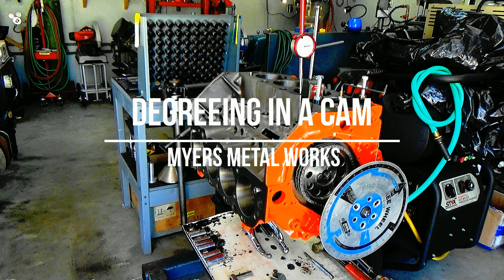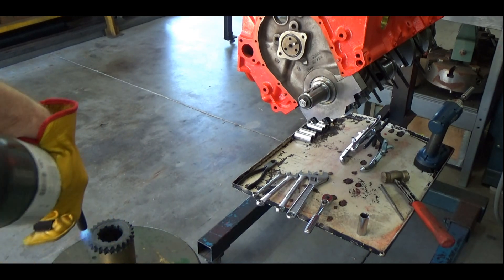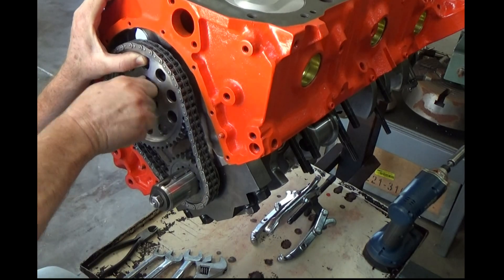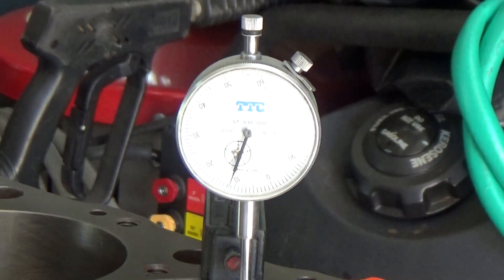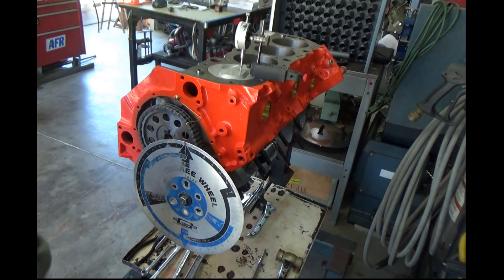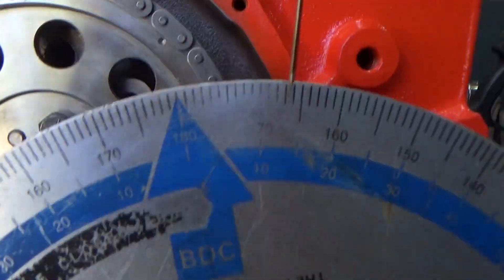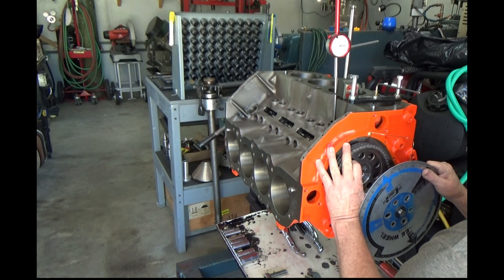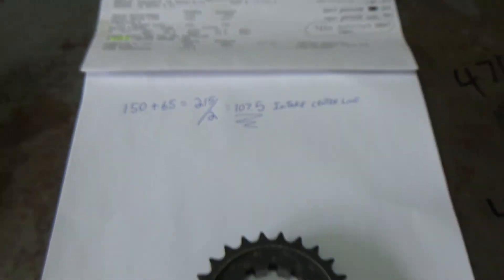Degreeing in the camshaft....#2 Chevy 454 Big Block Performance Build...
Degreeing in the camshaft. Having fun with this Performance 454 BBC engine build, and the next step is to Degree in the Camshaft so I can do a piston to valve clearance check... Lets get started on Degreeing in this Comp Cams solid roller Camshaft for this engine build...😀